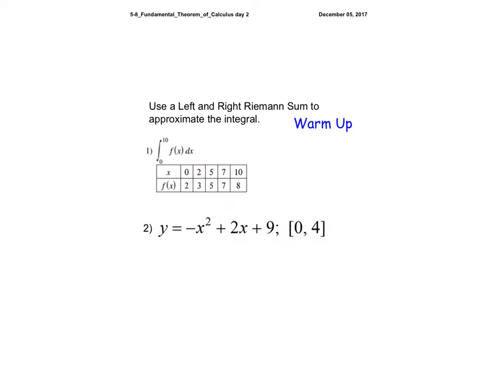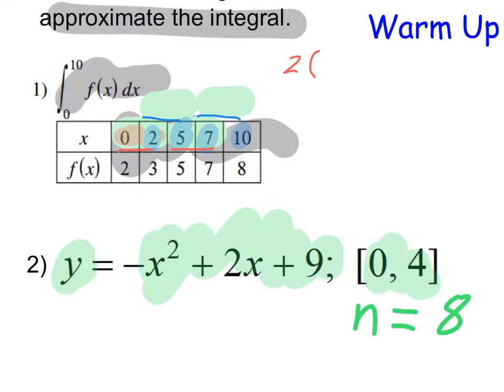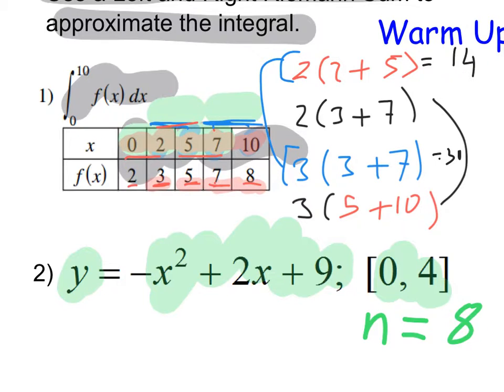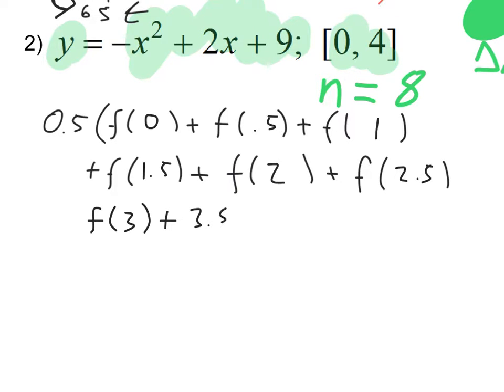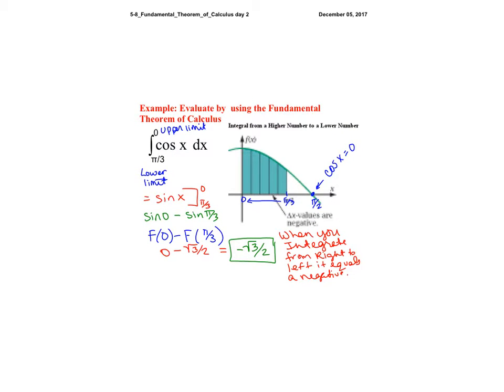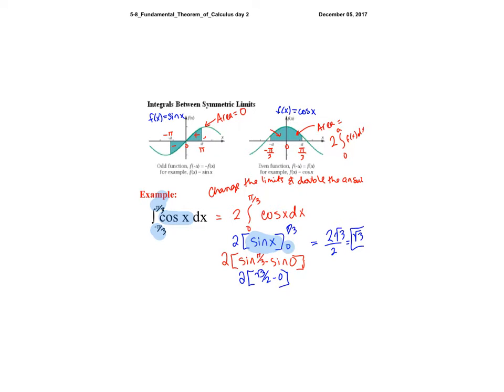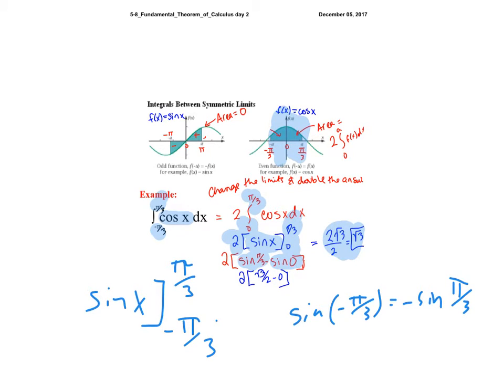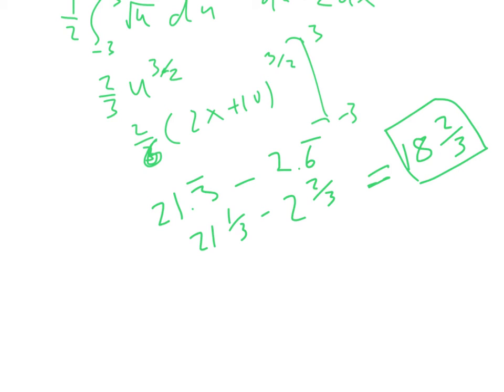5.8 FTC 1 Part 2